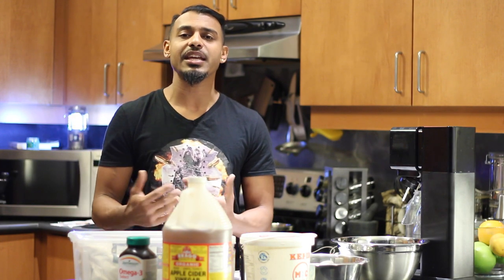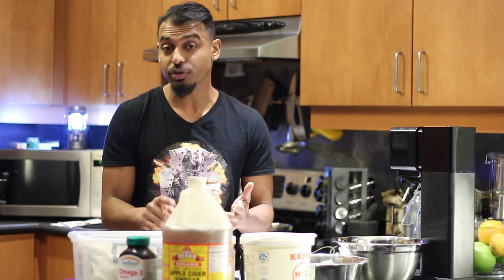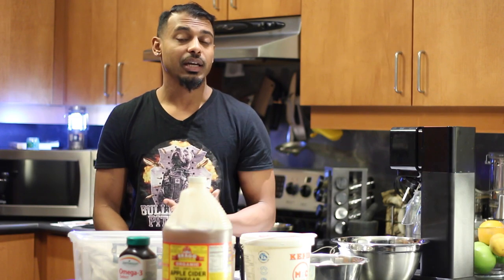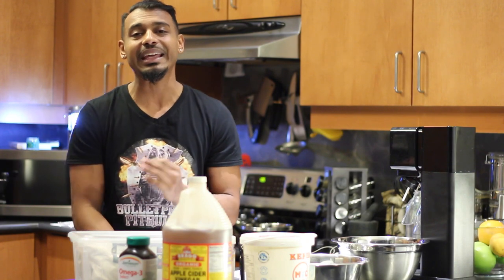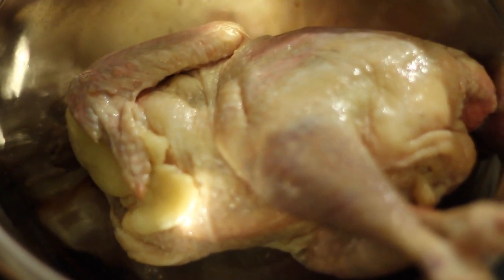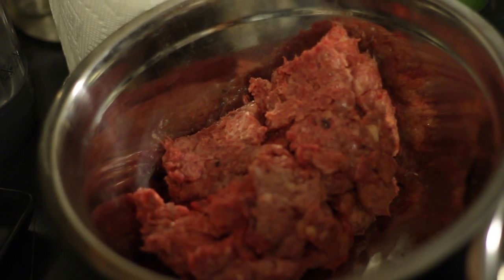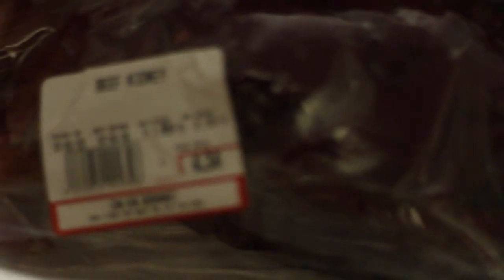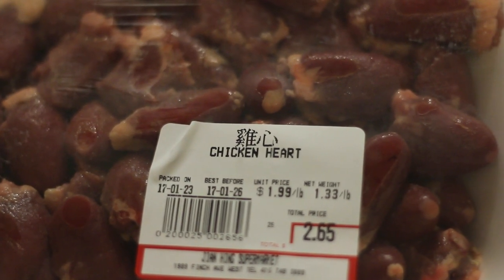dog raw fed diet food PART 3 pit bull muscle bully conditioning body building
This is part 3 of the raw fed diet series. It is important to review all parts so you can intelligently put a diet together for your own dog.  The ratios must be in the right percentage or the long term effects can be harmful.  This series should leave you very in the know about all aspects of raw feeding.  There will be follow up videos for questions i have missed and videos of me feeding all of what i am stating i feed.  HAPPY RAW FEEDING ITS WORTH ALL THE WORK